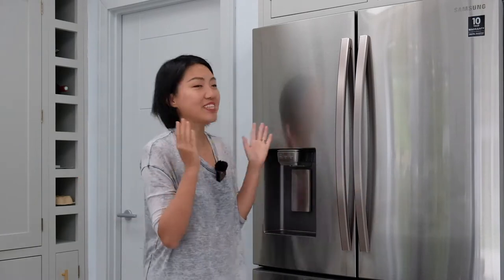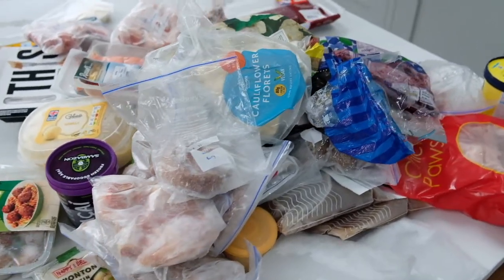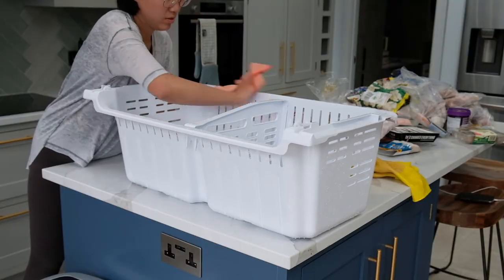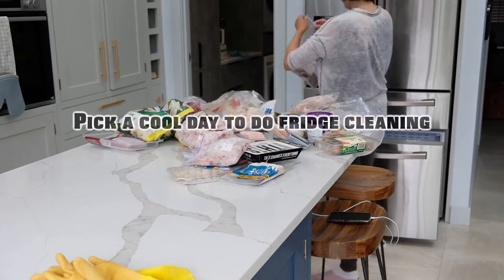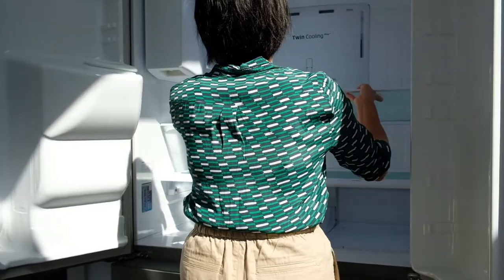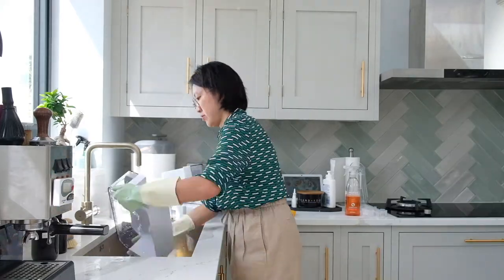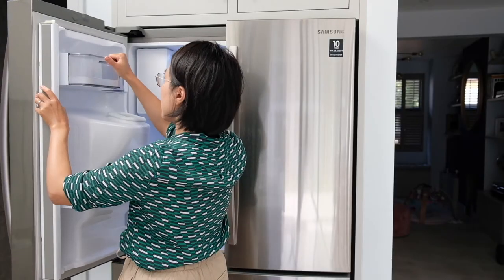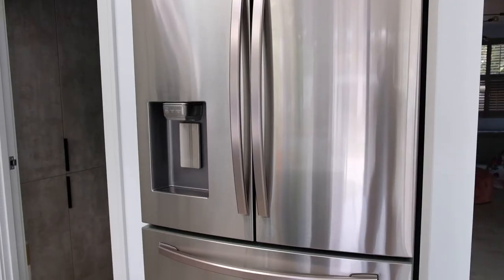DEEP FRIDGE CLEANING | SAMSUNG FRENCH STYLE FRIDGE DETAILED VIEW | FRIDGE ORGANISATION